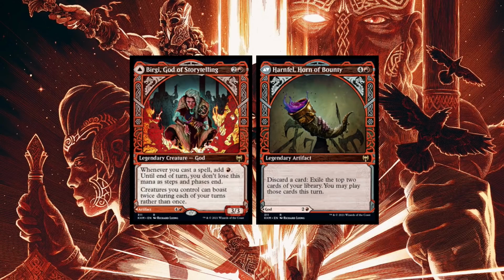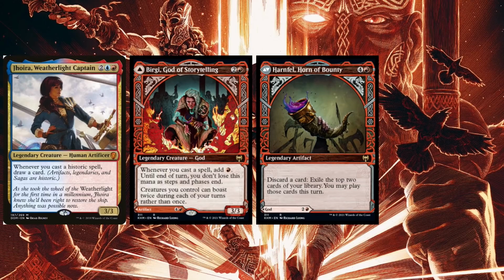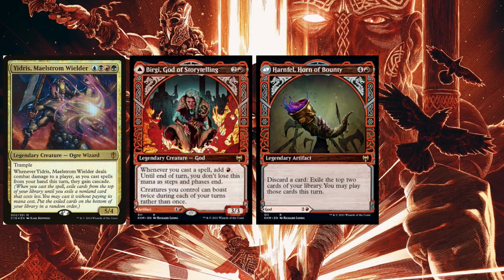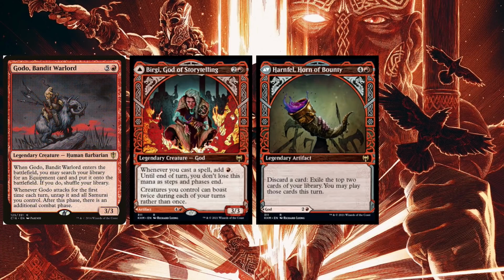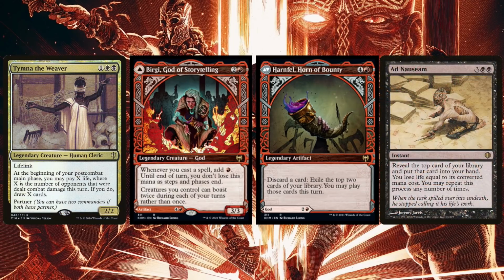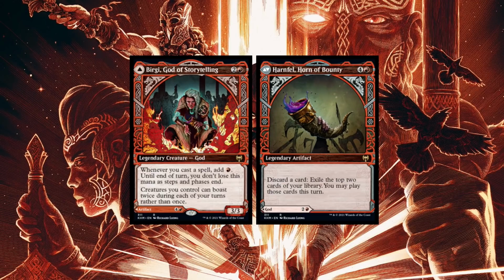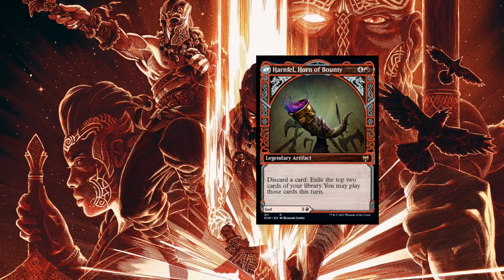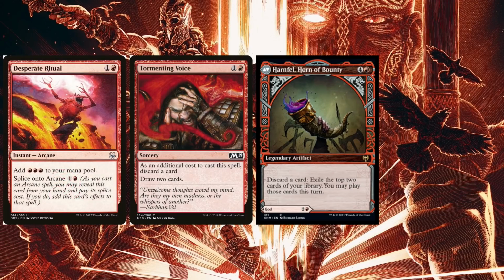best mono red commander birgi god of storytelling and harnfel horn of bounty cedh card review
This looks sooo fun! I think a lot of people are going to try and ad this to their decks. Even in none storm decks just for fun.